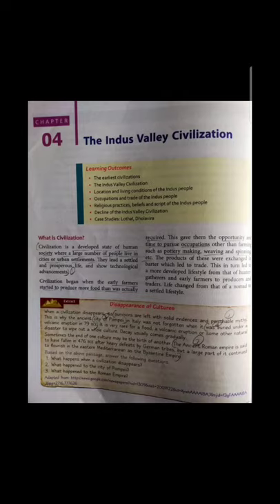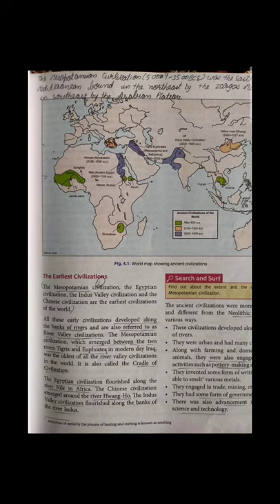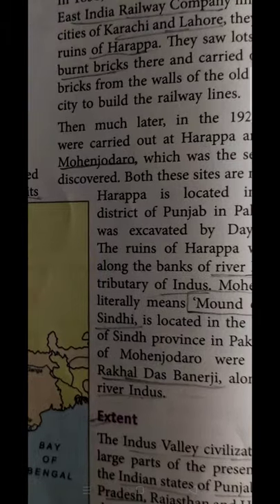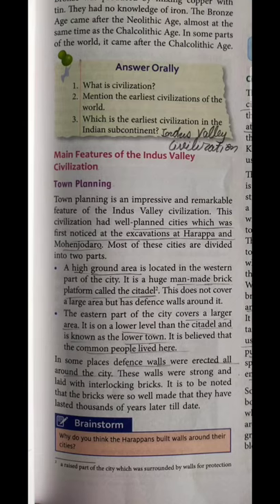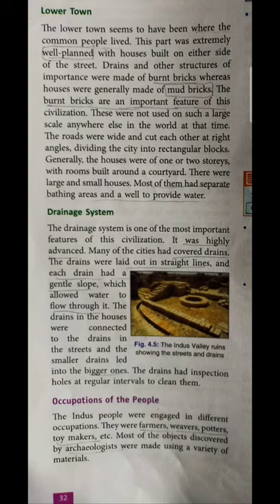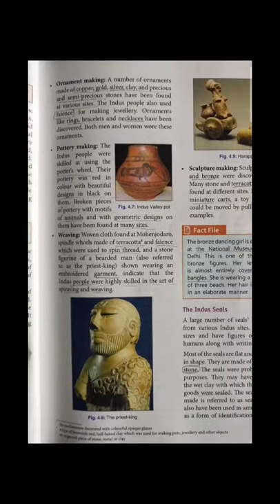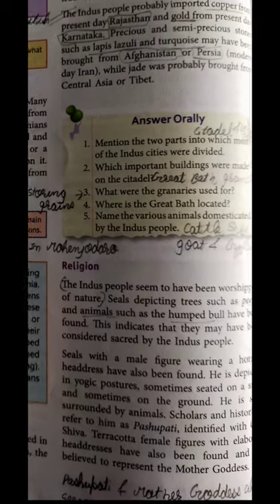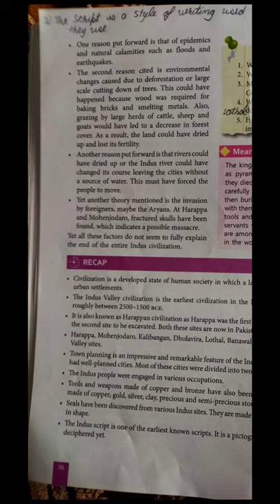CLASS 6 SST HISTORY CHP 4 THE INDUS VALLEY CIVILIZATION 1